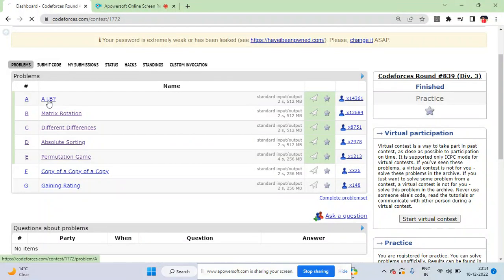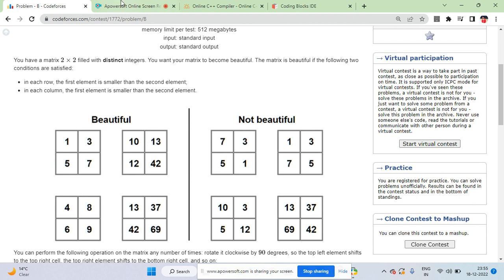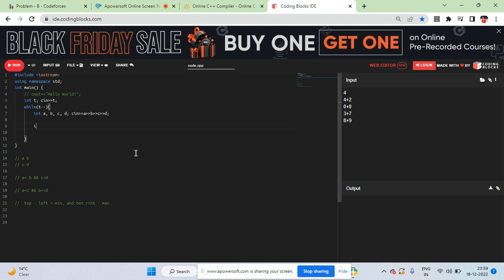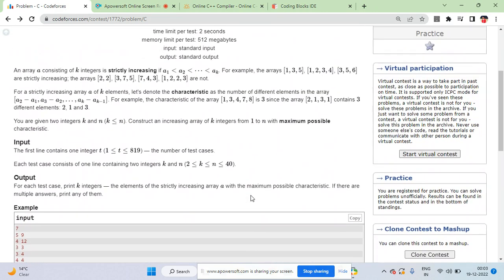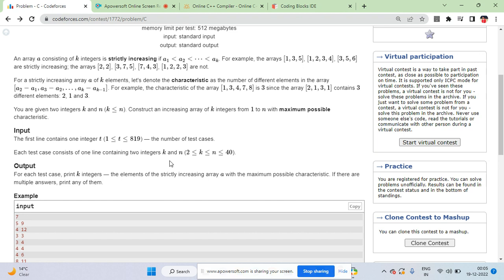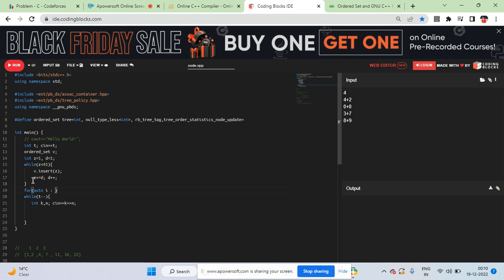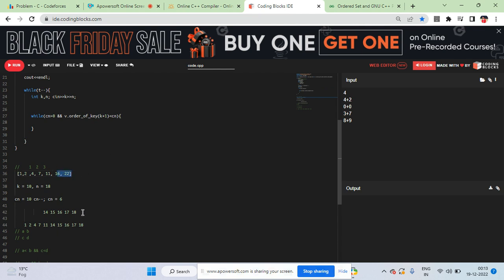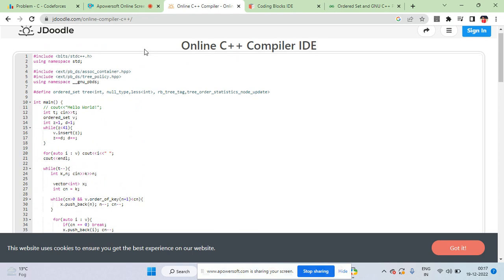Codeforces Round #839 (Div. 3) | date-18/12/22 | problem a, b & c | full expalined